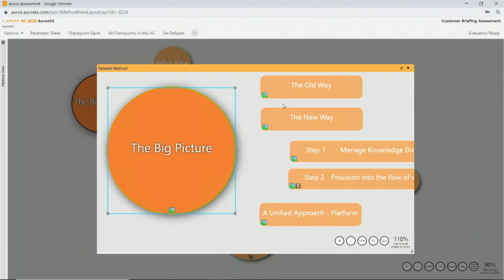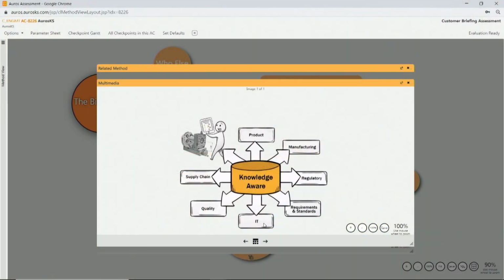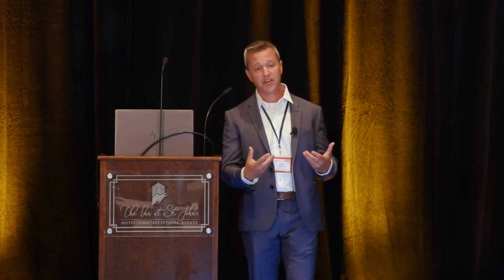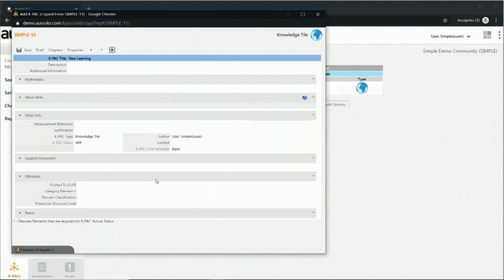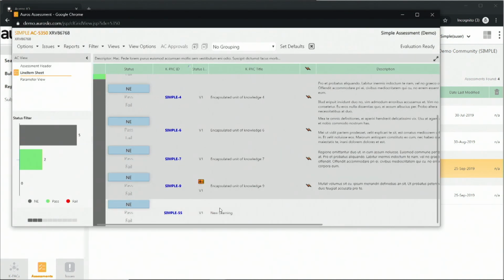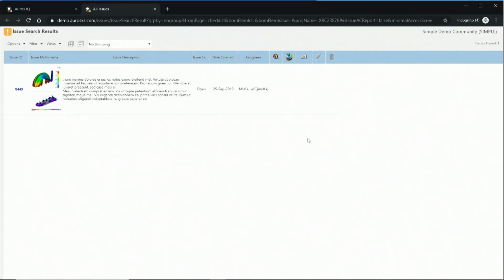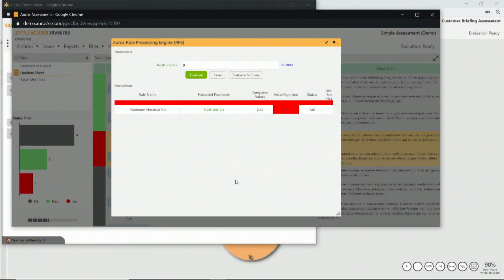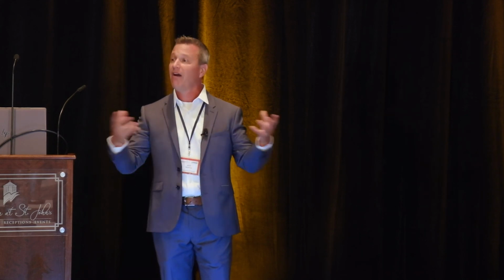Knowledge Aware: A Big Picture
Recording from the 2019 Knowledge Aware Conference - Jeff Moffa from Auros Knowledge Systems takes the attendees a step back to see the big picture of Knowledge Aware; what it is, the fundamentals, and a quick demo.